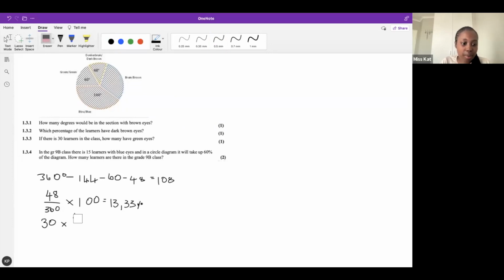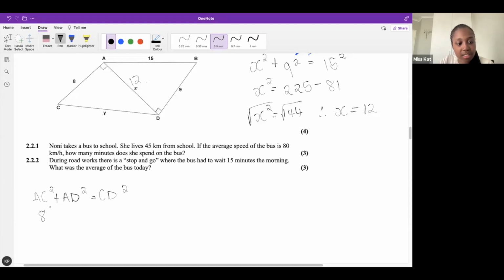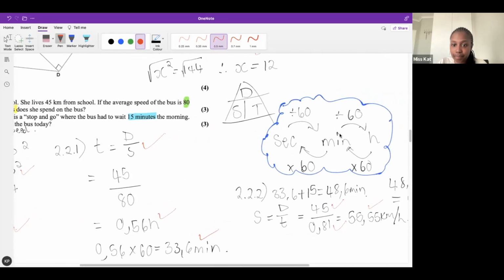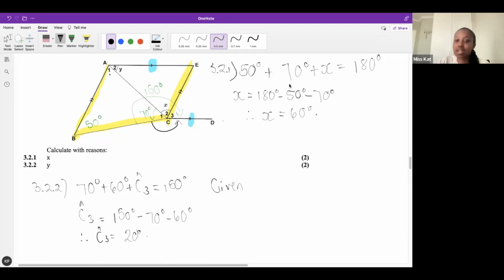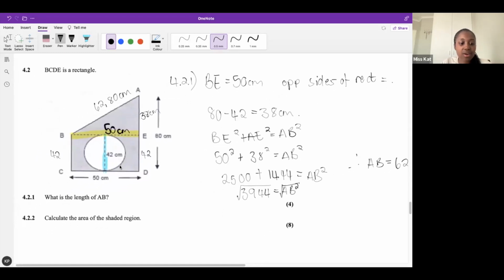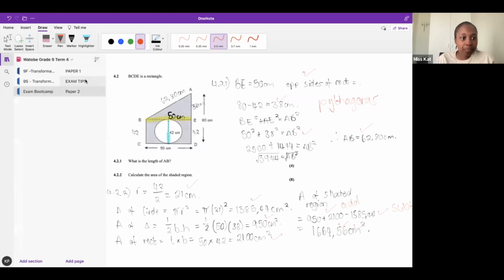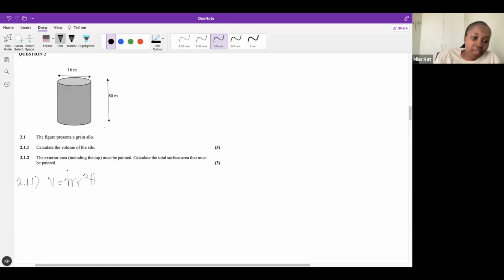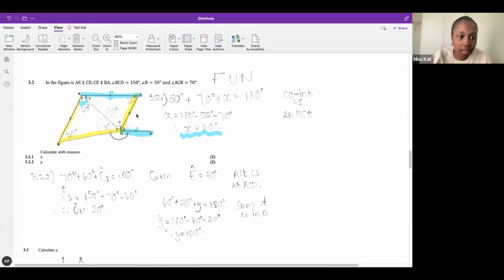Grade 9 - Exam Bootcamp (paper 2)